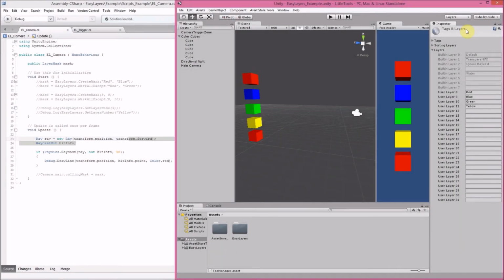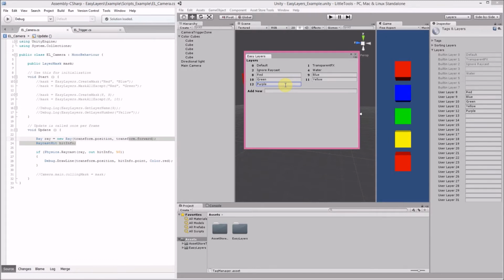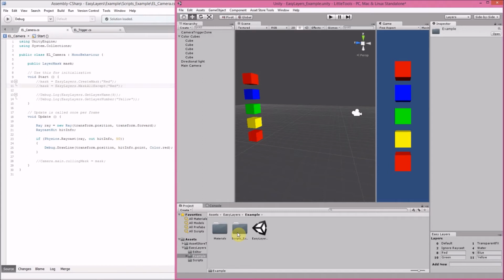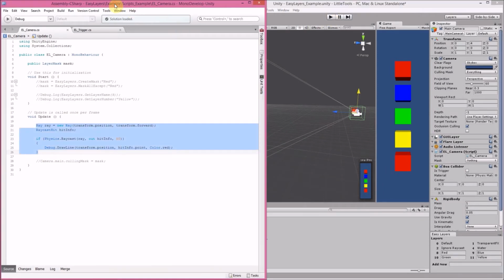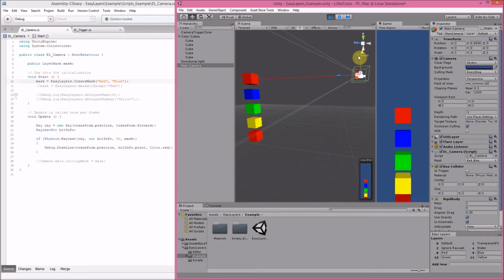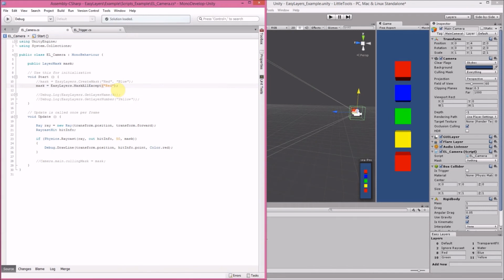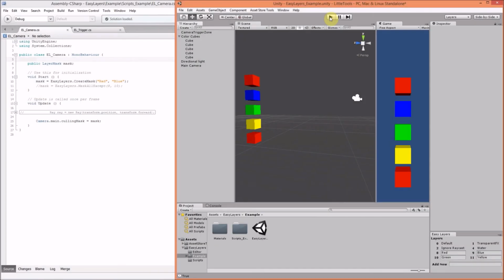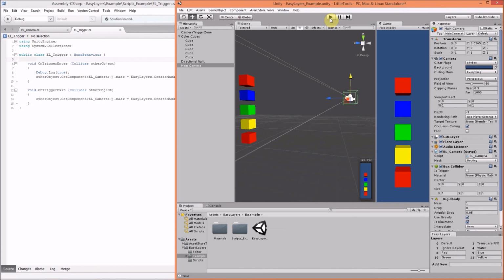[Easy Layers] Tutorial - Unity Extension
Easy Layers is an awesome editor extension for the Unity 3D game engine. The custom layer masking functions included in the package make working with layers easier than ever before. No more bitmasking! Yay!